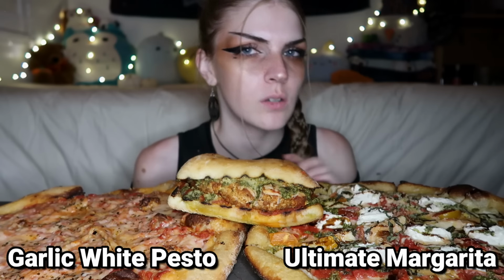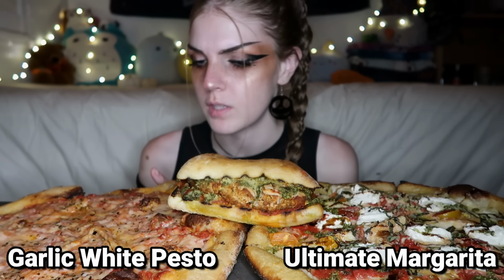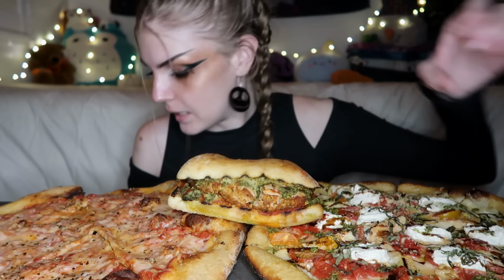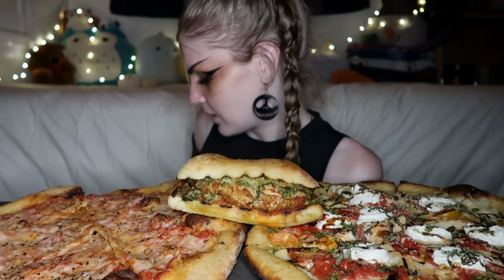CHEESY PIZZA MUKBANG! (Vegan)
Hello my wonderful, amazing friendos!
Today is national food day, so I wanted to go back to Tarantino's Plant-Based Italian because they have some of the best vegan food ever! I got two of their pizzas, their 'chick'n' parm sandwich, and their carrot cake! I really hope you enjoy as much as I did!

MY VEGAN COOKBOOK: My Vegan: 32 Easy Vegan Recipes